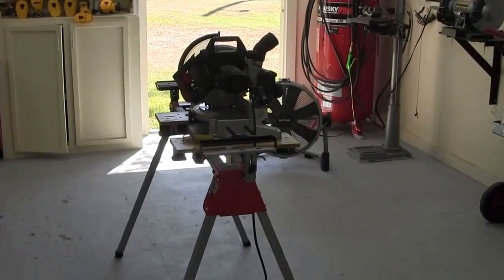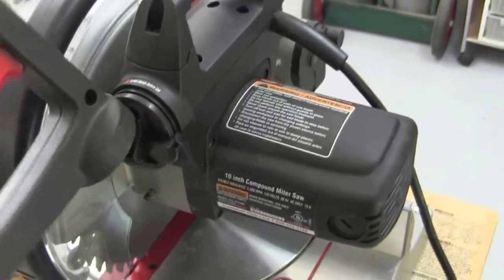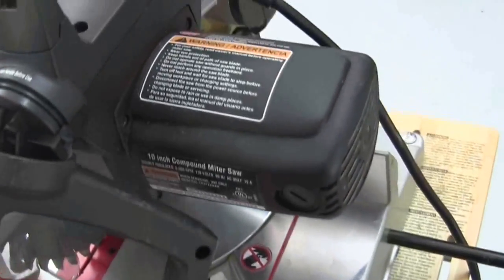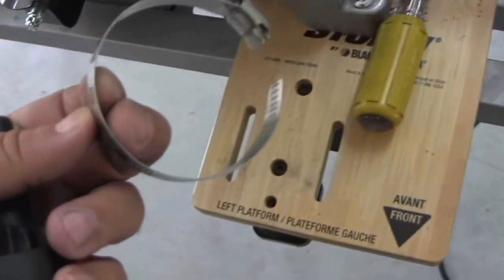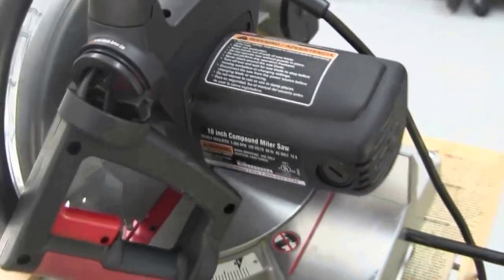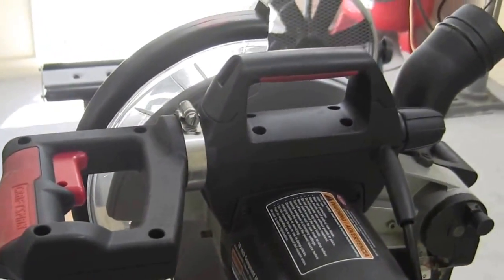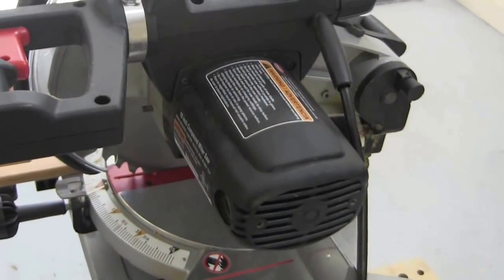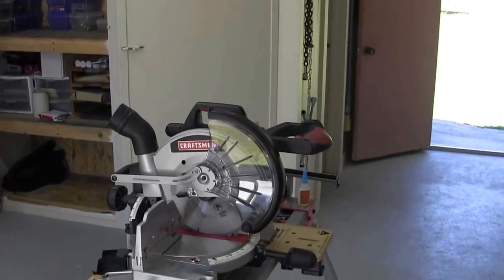How to fix a broken chop saw handle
How to fix a chop saw.my saw took a tumble while loading it and the handle broke clean off. with a little glue and a hose clamp,its now good as new.